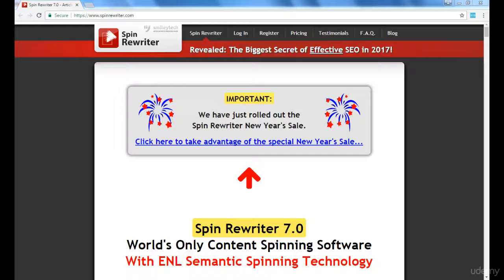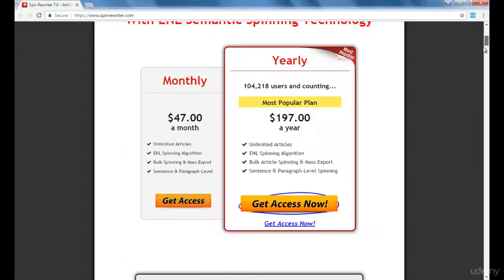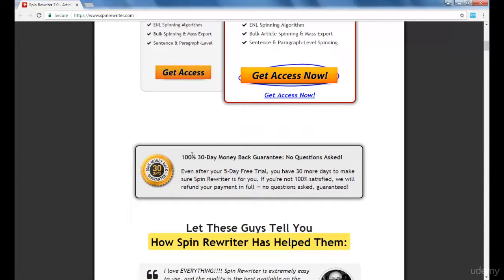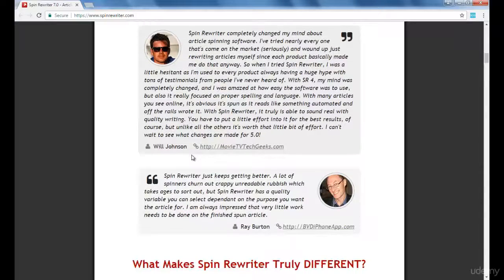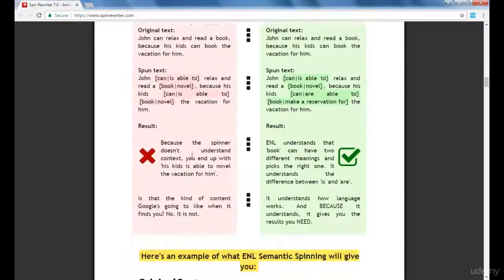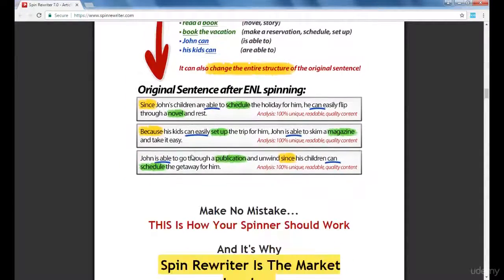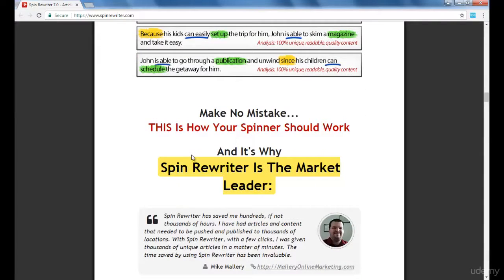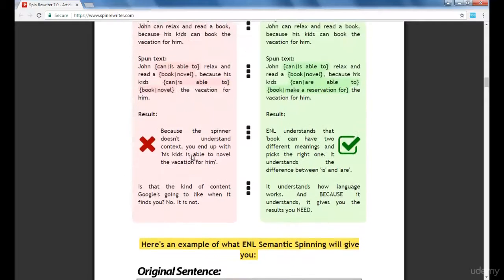Learn about CONTENT REWRITING SOFTWARE for ClickBank | 100% FREE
💰 Make Money Online : Learn about CONTENT REWRITING SOFTWARE for ClickBank |  100% FREE : How To Make Money on ClickBank

In this video, we will discuss exactly how you can start making 💰 money 💰 with ClickBank.

 1. Paid traffic
 2. Free traffic
I would highly recommend beginning your marketing journey by utilizing free traffic sources as it requires no overhead costs and offers greater initial profit opportunities.

ClickBank Tutorial showing you how to make money on online for free! You won't need to spend any money on the ClickBank University or anything else.

This is a great tutorial for beginners and it will show you that you don't need to have a lot of cash in your pocket to get started in affiliate marketing.

So what is ClickBank and how can it help you?